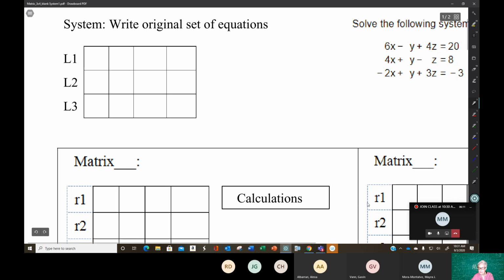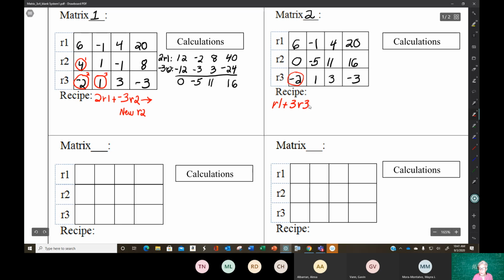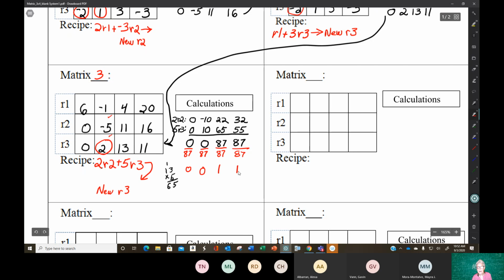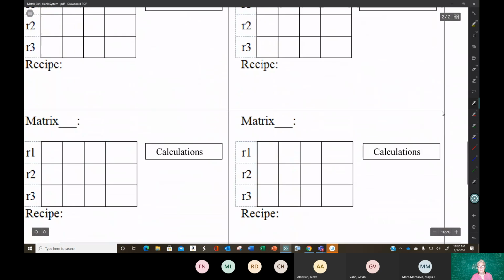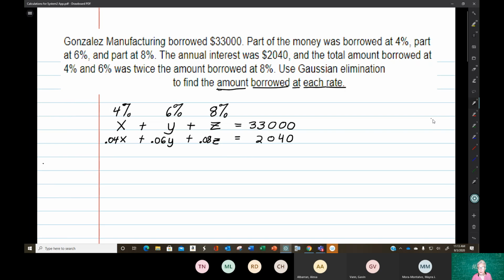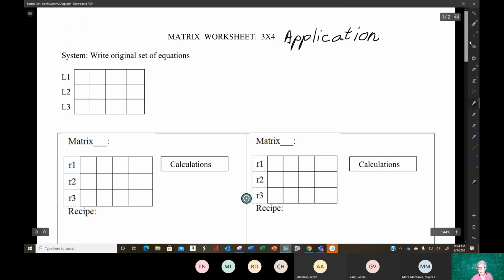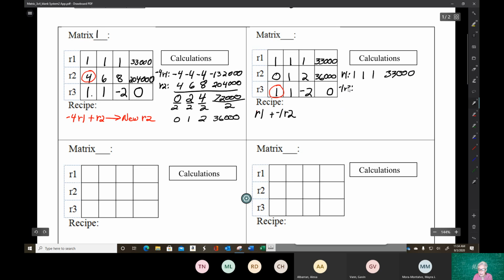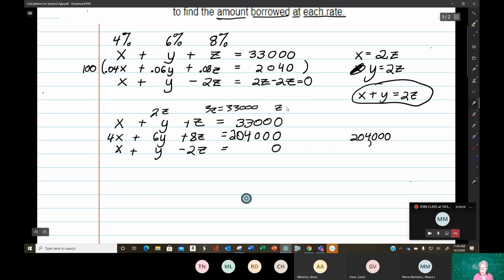Working with 3X4 Consistent Matrices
This is a video recording of my co-requisite intermediate and college algebra class lecture on solving 3X4 consistent matrices.  This was day 2 of our exploration, and included a not-very-convincing application of matrices to finance.

This video was recorded with Microsoft Teams.  The math problems were from Pearson's MyMathLab.